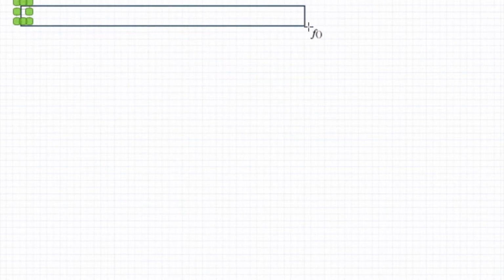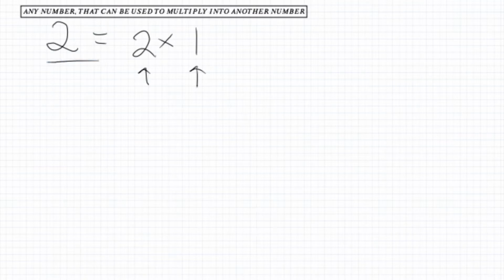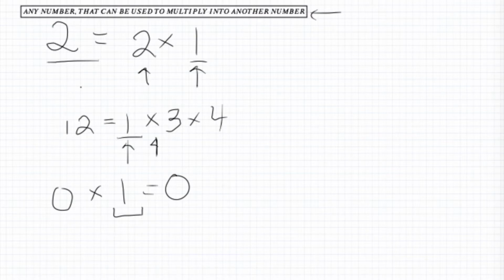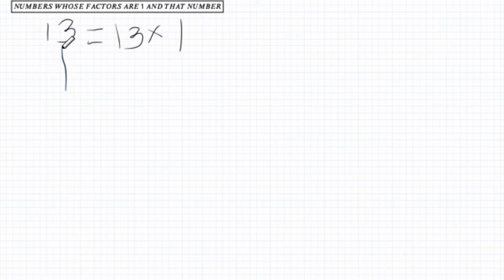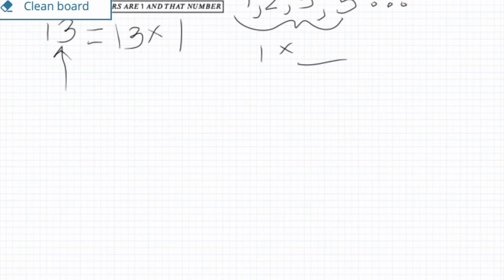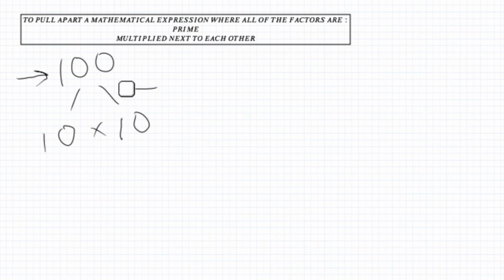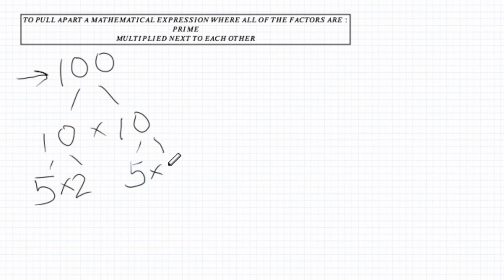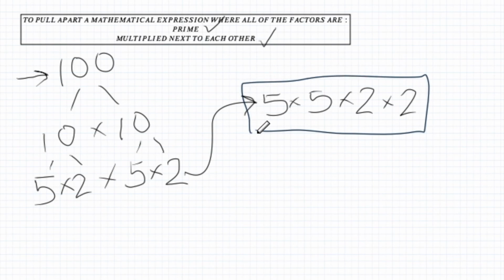Factoring Real Numbers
The first step to learn how to factor! Here, I break down basic definitions of factors, factoring, and prime numbers as well as how to factor real numbers.

Need online tutoring? Visit me on alexkershner.com!